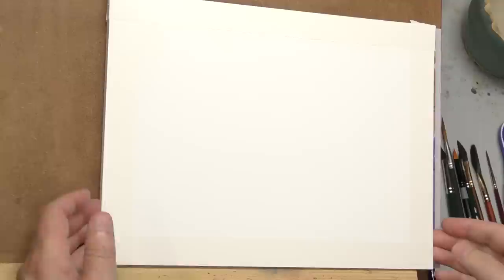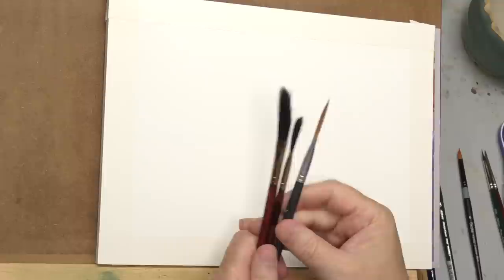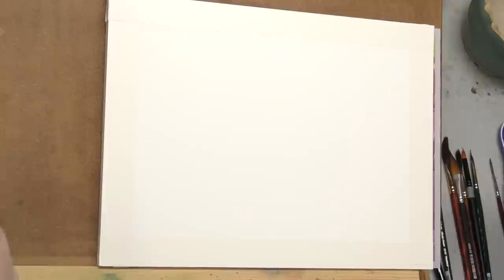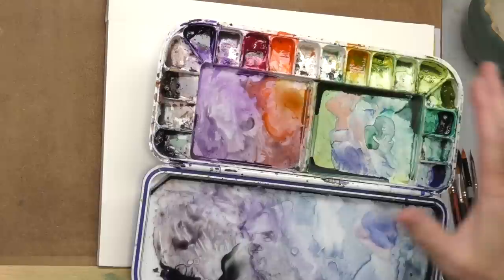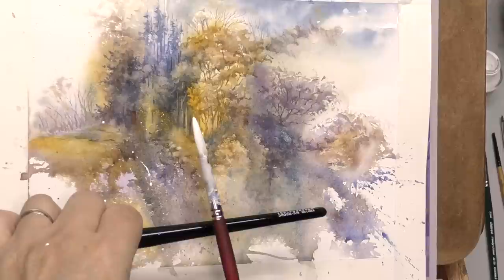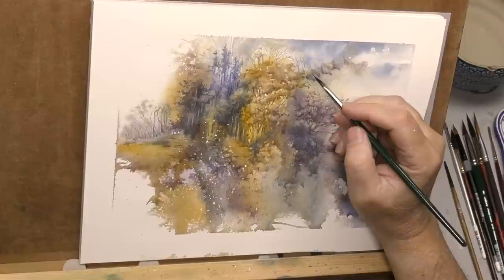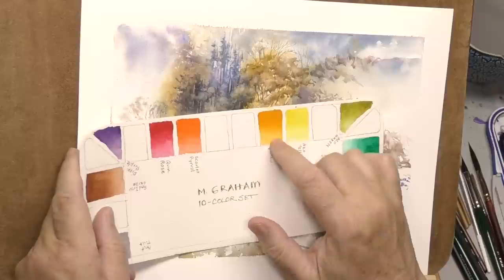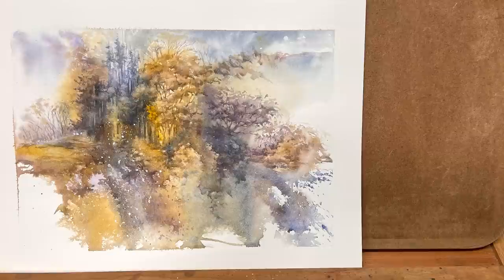Shall We Dance?! These Brushes Have the Moves! Spontaneous Watercolor Landscape.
Wedge and dagger brushes have some interesting shapes that can make unique marks. In this spontaneous painting challenge I limit myself to only those brushes and 4 main colors.

Colors used in this video (in mixes):
– Indian Yellow
– Dioxizine Purple
– Red Iron Oxide
– Ultramarine Blue
Others in the set:
– Neutral Tint
– Scarlet Pyrrol
– Quinacridone Rose
– Phthalo Green
– Azo Green
– Azo Yellow

Silver Brush Triangle (Wedge) Brush XS
Silver Brush Triangle (Wedge) Brush M
Princeton Aqua Elite Dagger 3/8"
Princeton Neptune 3/8" Dagger
Silver Brush Black Velvet 3/4" Oval Wash
Royal Talens White Acrylic Ink

Other Supplies